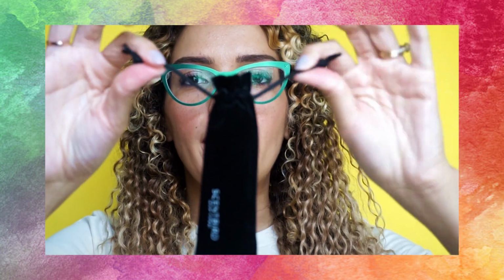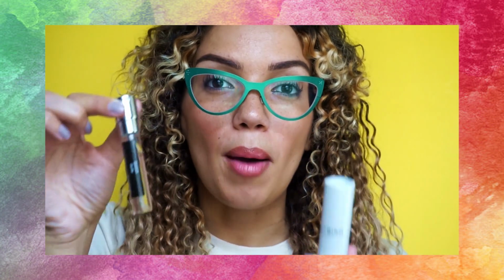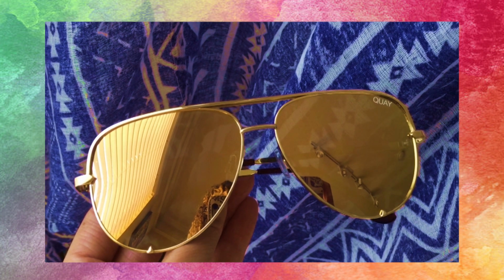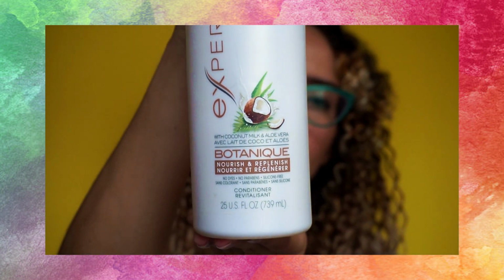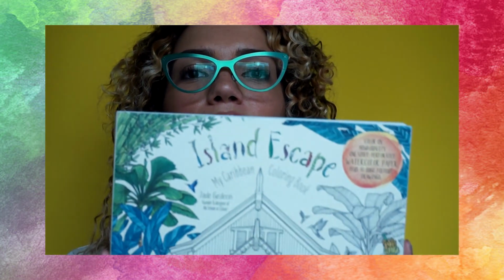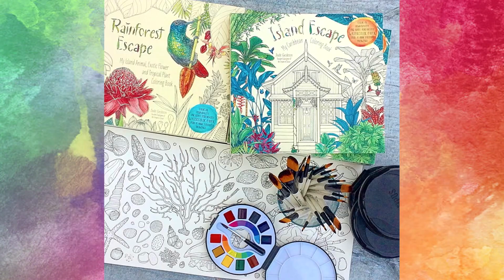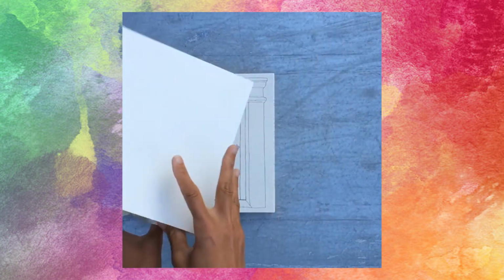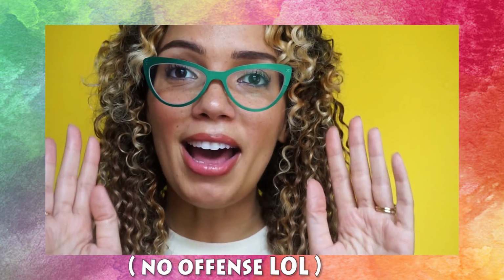JUNE FAVOURITES | SCENTBIRD, APHOGEE, NAIR, EYEWEAR + MORE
Here's what I've been loving in the month of June!

#3 : Desi x Quay Gold Sunglasses : Couldn't find them online! Must be sold out now sorry :(
#4 Tresemme Conditioner - Coconut & Aloe Botanique (Target )
#5 Aphogee 2 step treatment (Target)
#6 : Nair Stick - Moroccon Argan Oil Glide Away Stick ( Walmart & Target )
#7 Island Escape Caribbean Coloring Book :